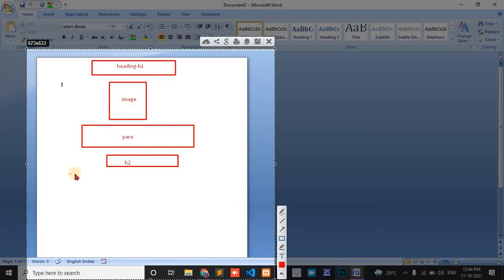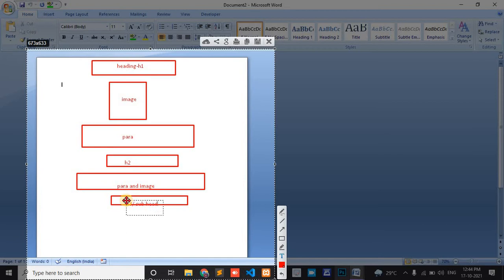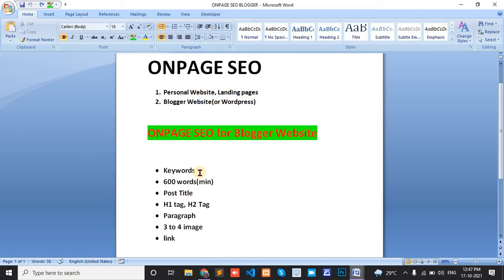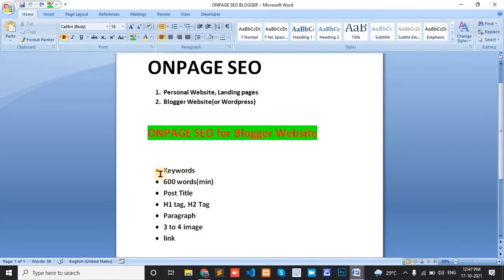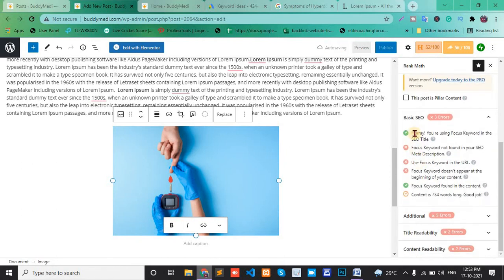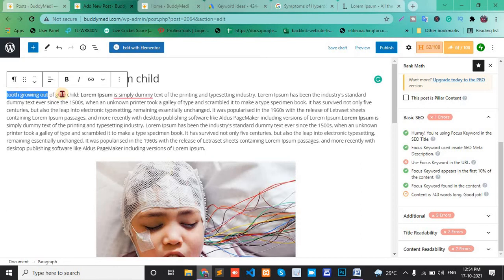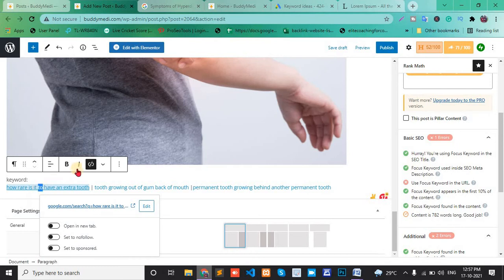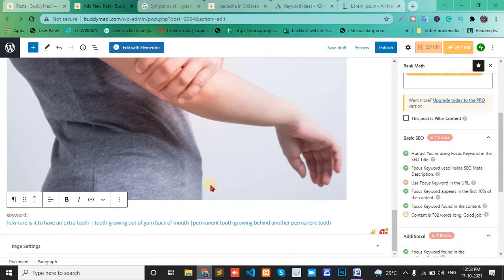On Page SEO Tips for WordPress Blogs || on page SEO blog || on-page seo steps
You will understand how to make SEO on Blogger's website. This video gives tips on how to do on-page SEO on Blogger websites. I did not use any plugin for on-page SEO.  In this video, I have explained step-by-step how to write in a WordPress blog